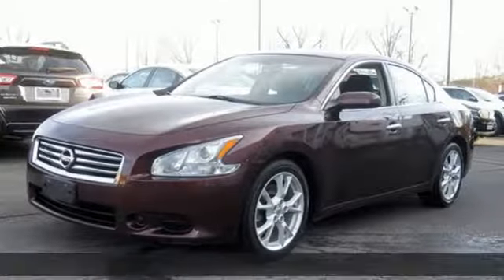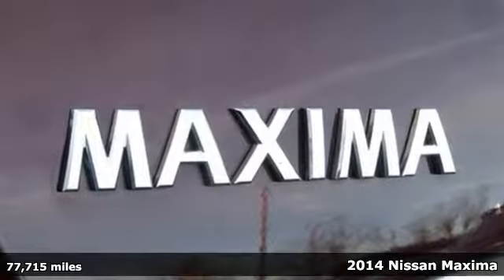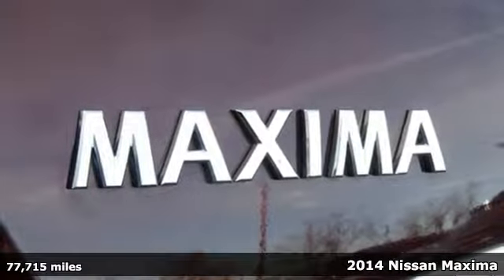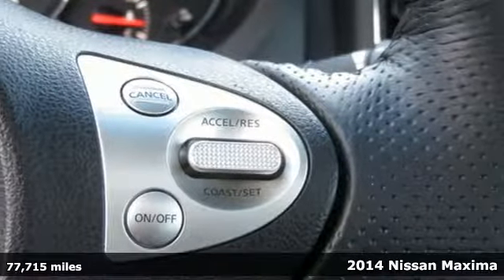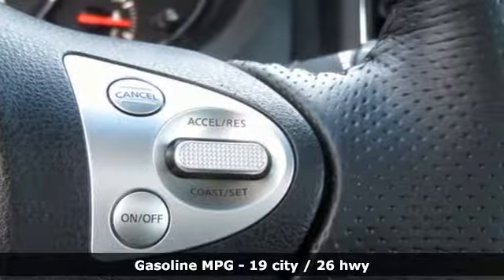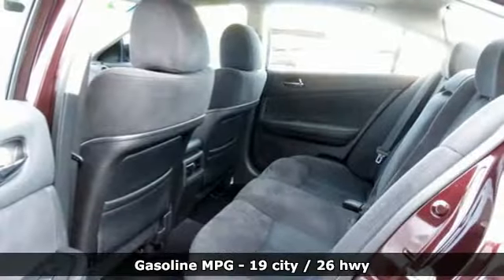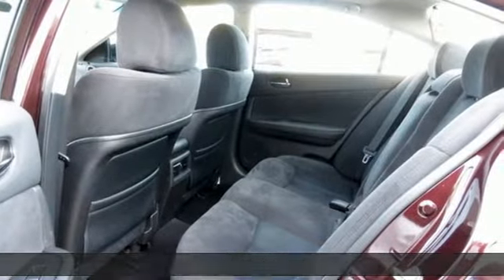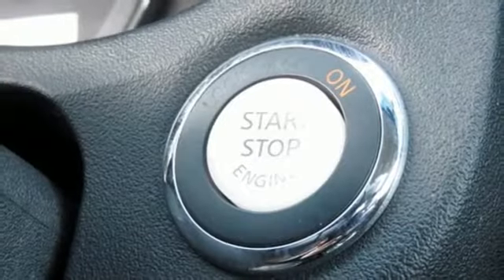Used 2014 Nissan Maxima Baltimore, MD 5SU82107 - SOLD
Year: 2014
Make: Nissan
Model: Maxima
Trim: 3.5 S
Engine: 3.5L V6 DOHC 24V
Transmission: CVT
Color: Red
Interior: Charcoal
Mileage: 77715
Stock #: 5SU82107
VIN: 1N4AA5AP6EC482107

Address:
6624 A Baltimore National Pike